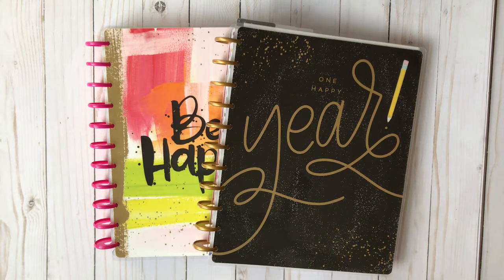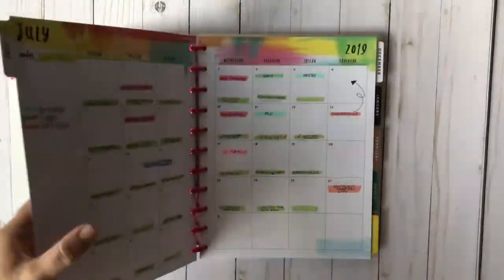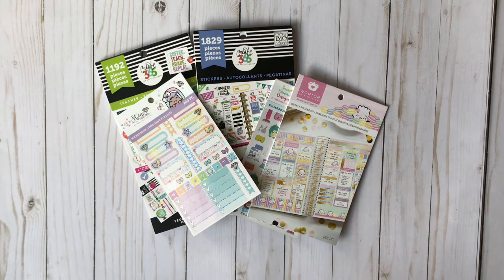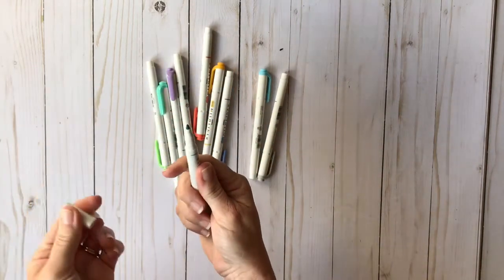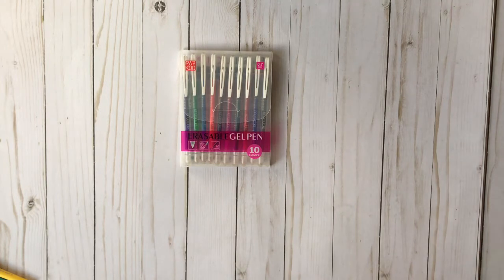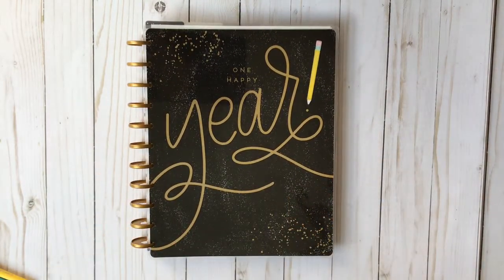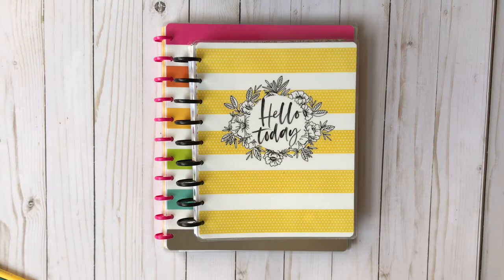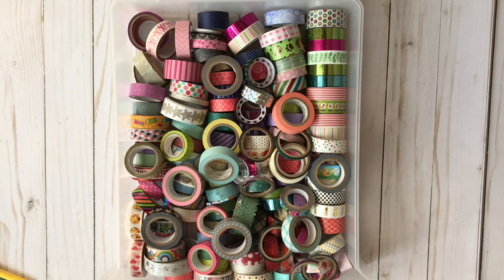Planner Tag | Let’s Chat About Planners | The Happy Planner | Happy Notes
I joined Jessica from The Waldock Way in a planner tag video.  If you would like to join in, the questions are listed below.  Be sure to mention me in your video!

Planner Tag Questions are from Belinda Selene's channel:
1.) How many planner do you have/own?
2.) Hom many planner do you actually use at one time?
3.) When did you first start using a paper planner?
4.) When did you start decorating your planner?
5.) If you could use only ONE embelishment to decorate your planner, what would you use?
6.)What is your favorite pen to write with?
7.) Favorite place to shop for planner goodies (Can also be your favorite Etsy seller)
8.)What is the most you have spent at a store for planner supplies?
9.) What is your planning routine?
10.) If you had to pick only ONE planner, which one would you use and why?
11.) *BONUS QUESTION* Show us your washi tape stash. Is it out of control?